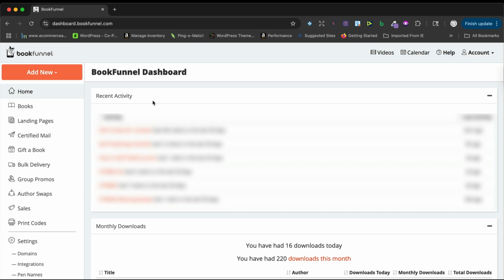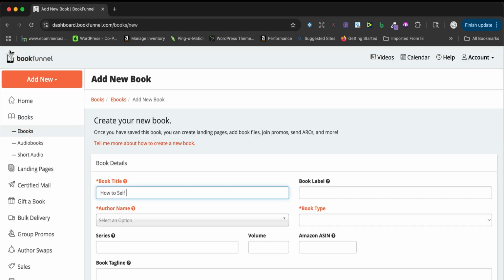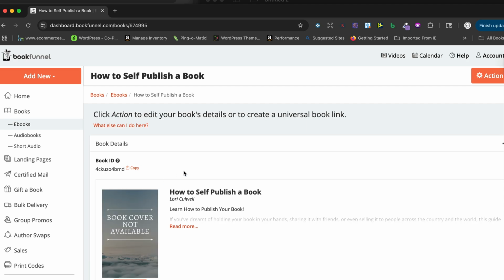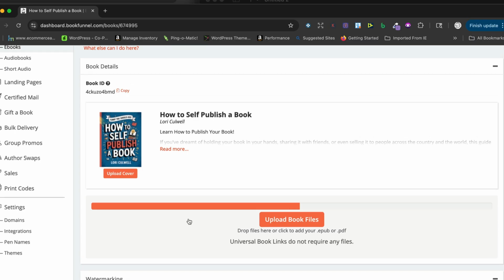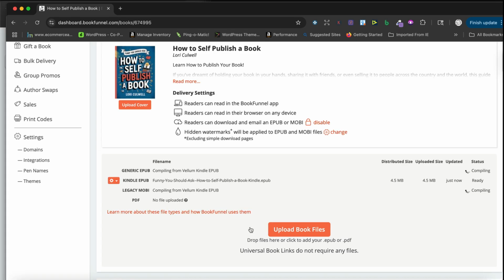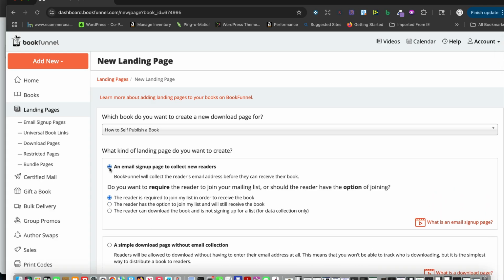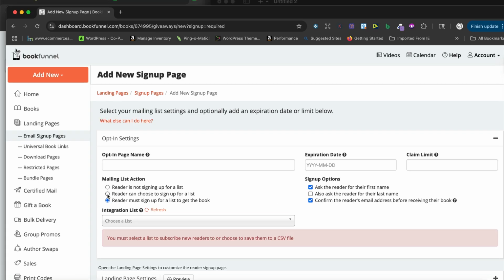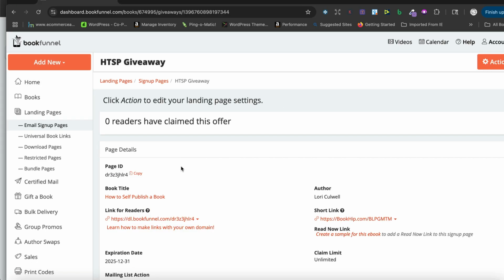How to Set Up a Reader Magnet on bookfunnel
Your book needs a reader magnet to get people to sign up for your email list. BookFunnel is (by far) the best way to quickly set that up. Here's a little walkthrough in case you are confused. :)

My Books:

How to Market a Book
How to Publish Low-Content Books
How to Self-Publish a Book